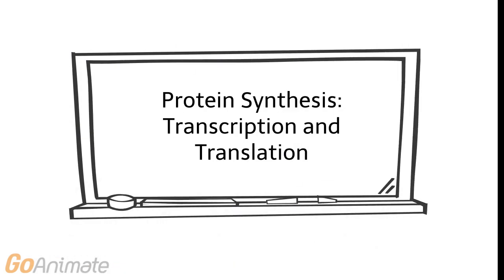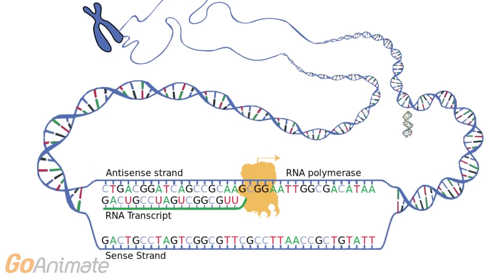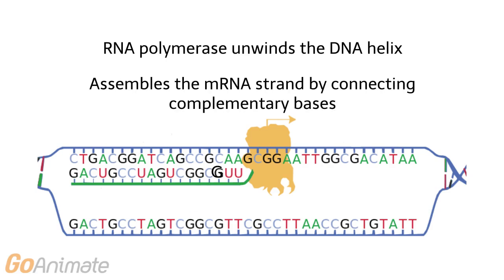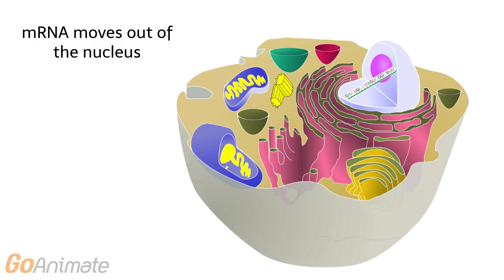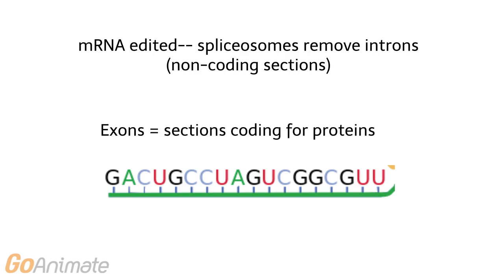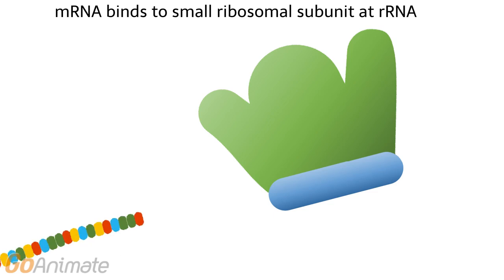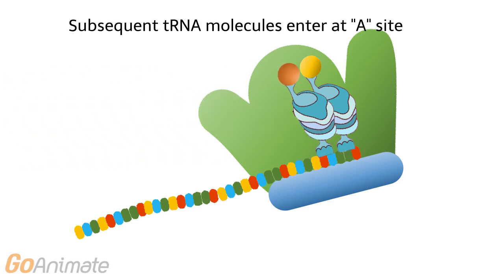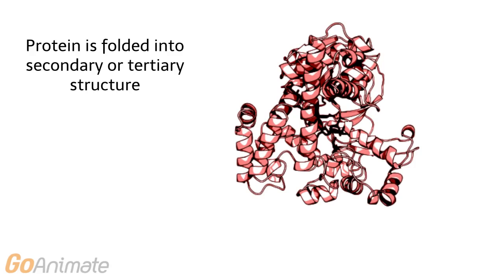DNA Transcription Translation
Overview of DNA Transcription and Translation for Anatomy and Physiology.